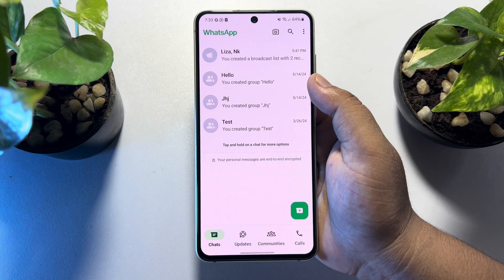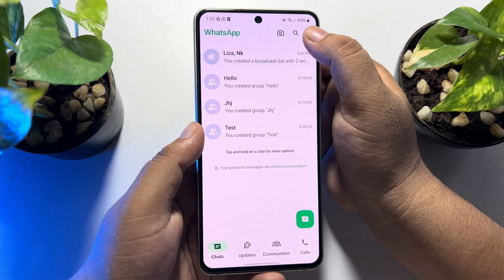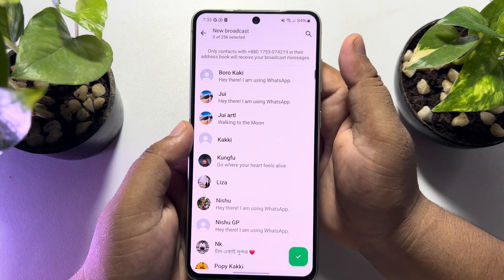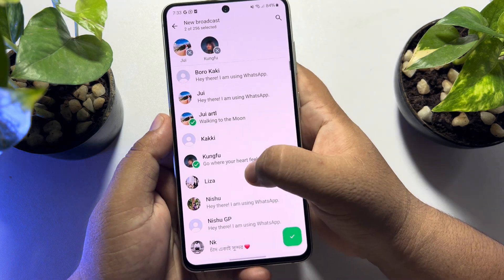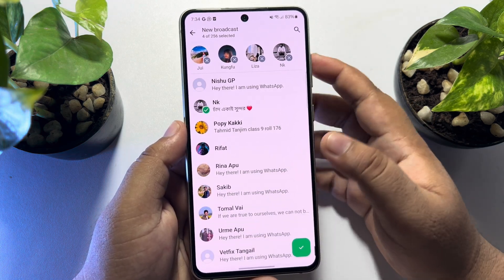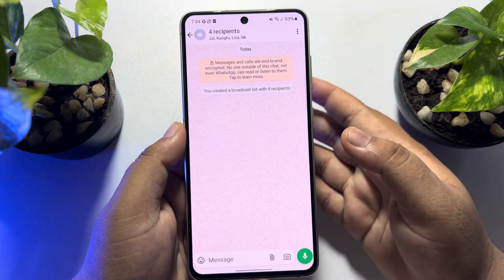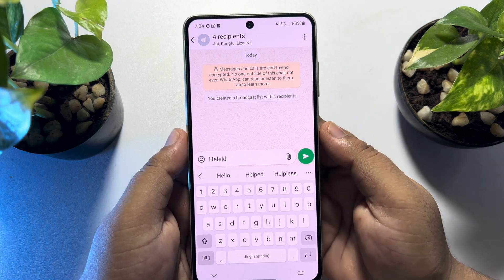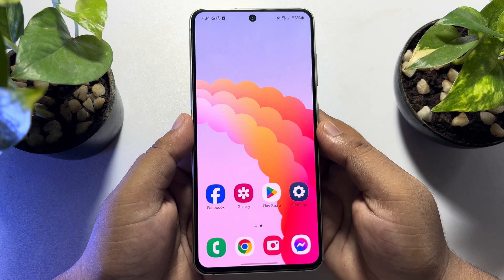How to send message to all contacts on whatsapp [New Update]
Using group WhatsApp messaging, learn how to send a message to multiple contacts from our mobile messaging experts